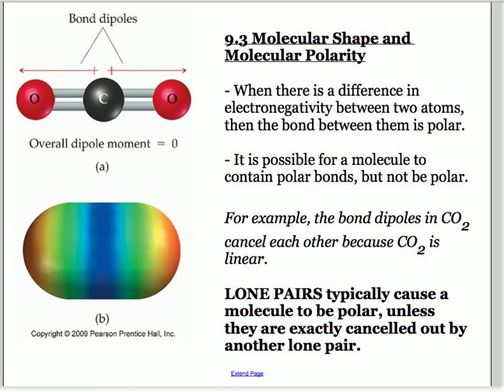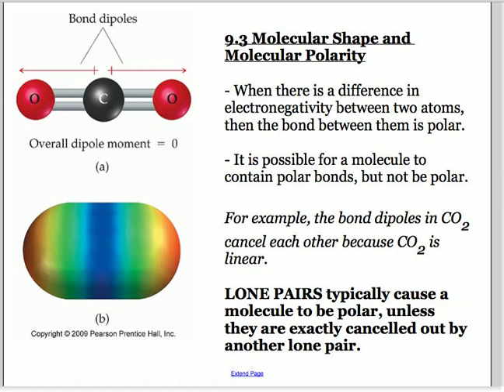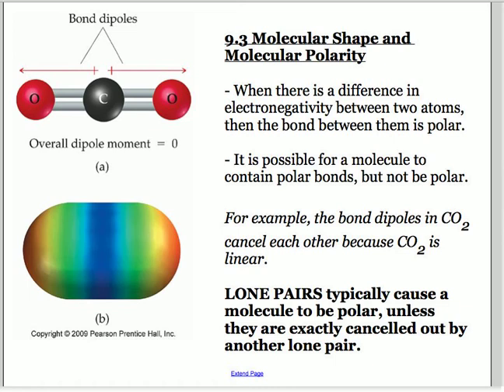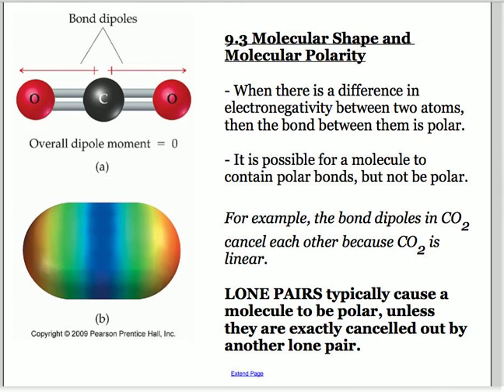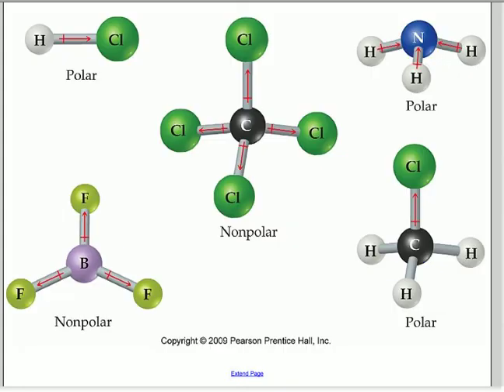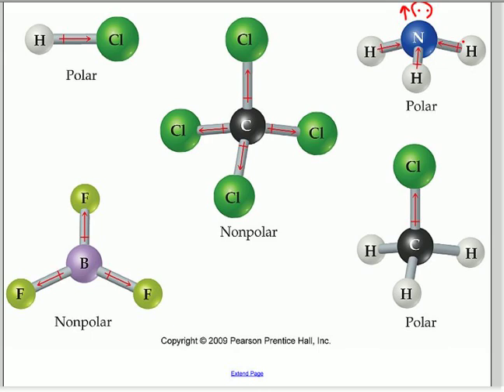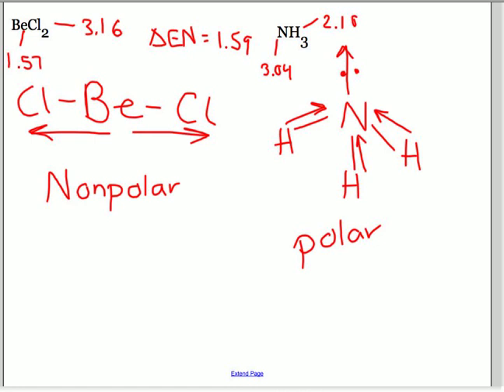BONDING - VIDEO 11 Polar Molecules